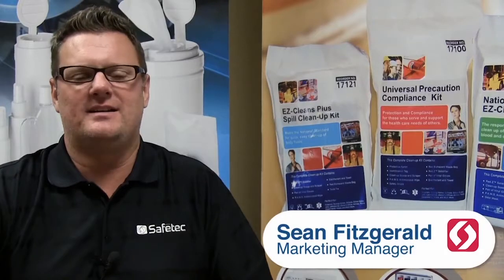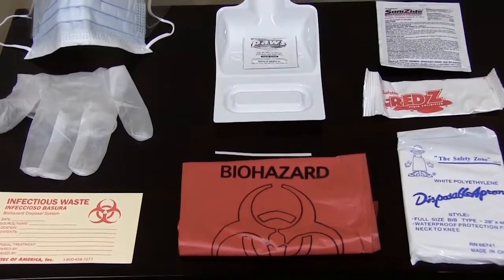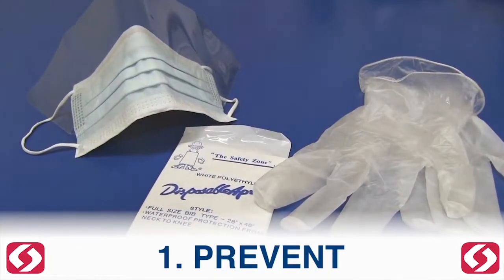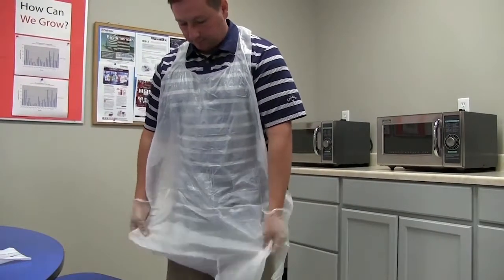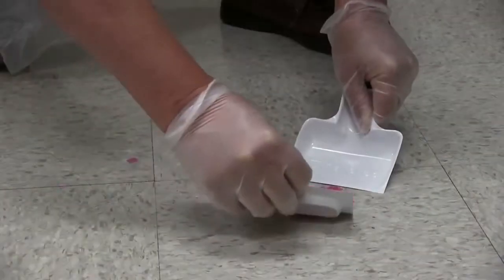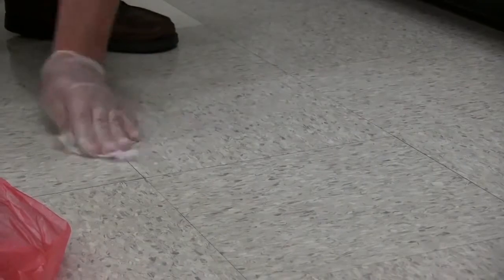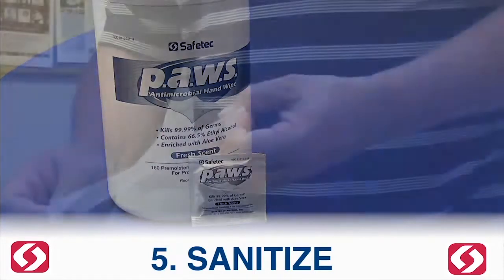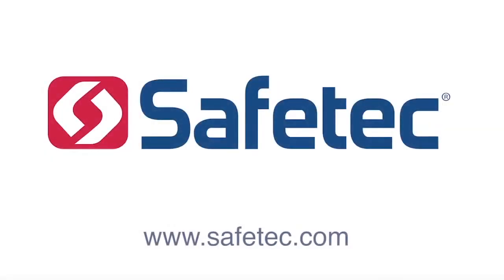Safetec Universal Precaution Spill Kit